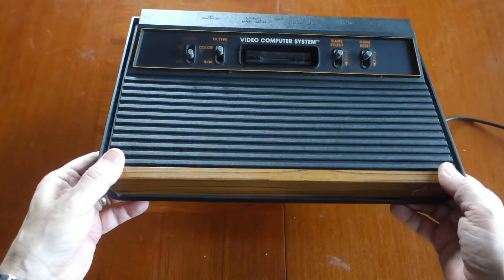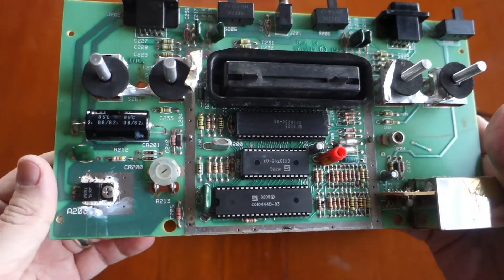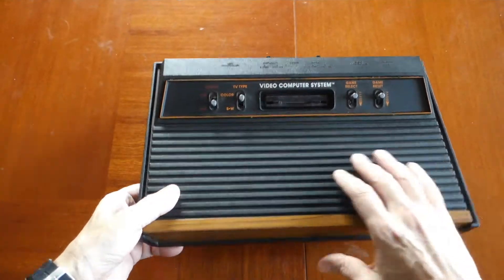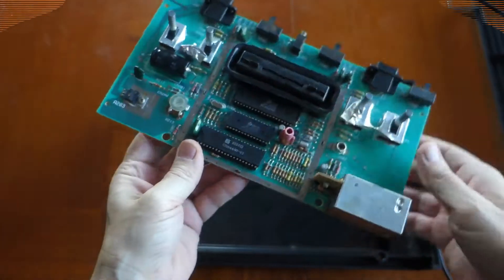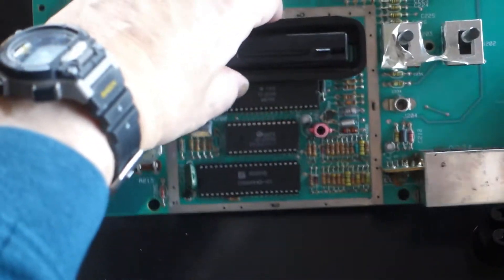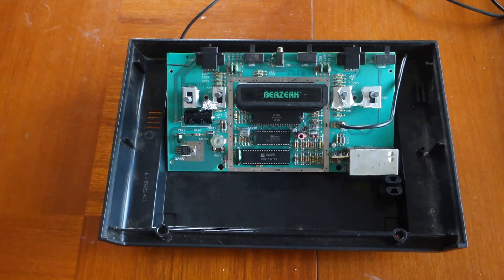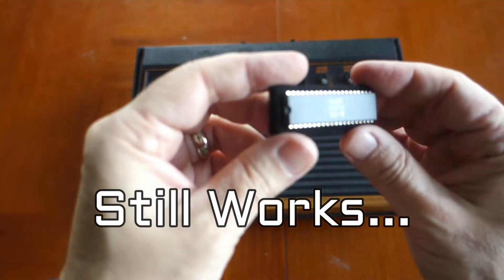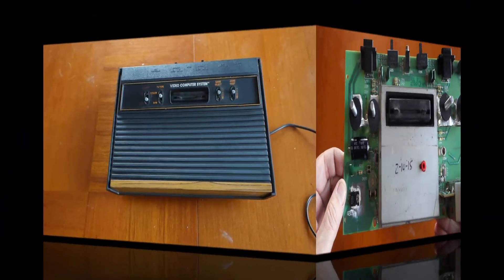Atari 2600 "RIOT" chip replacement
Watch as I attempt to repair my Atari 2600 by replacing the "RIOT" chip.